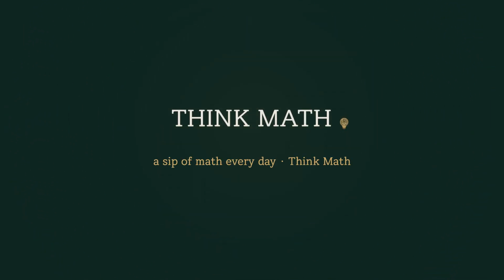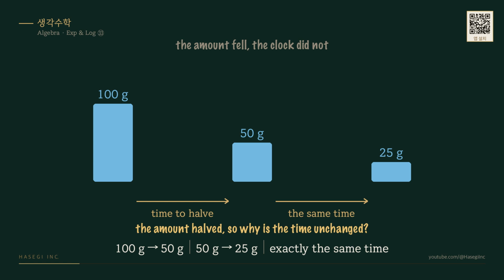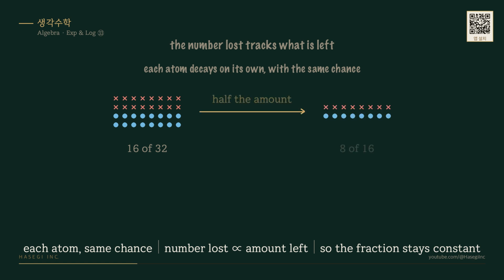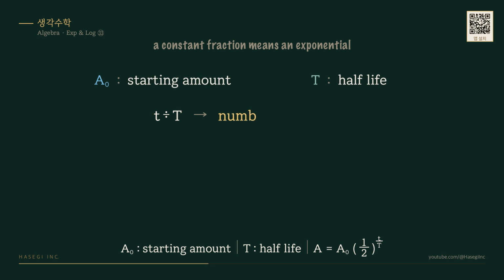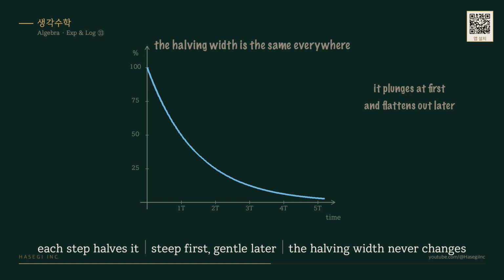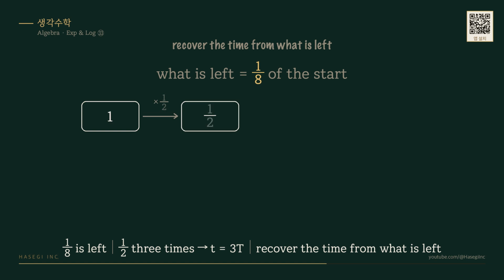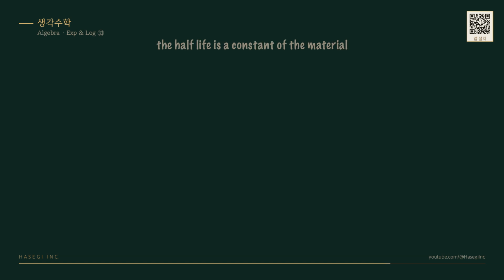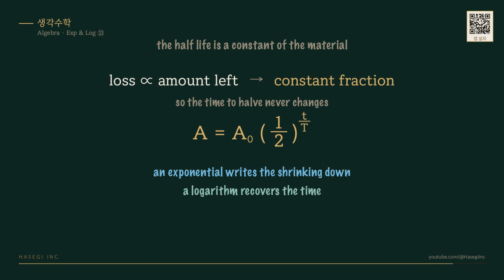Why the Time to Halve Never Changes | Think Math · Algebra · Exp & Log ㉝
A radioactive element shrinks as time passes - but the time it takes for 100 grams to become 50 is exactly the same as the time for that remaining 50 to become 25. The amount dropped sharply, so why did the clock not change?

The key is in how it shrinks. Each atom decays on its own, with the same chance, paying no attention to the others, so the number that vanish in a year is proportional to how much is left right now. Halve the amount and the number that vanish is halved too. The speed of shrinking falls along with the amount, so the fraction lost stays the same forever.

Write that constant fraction as a formula and you get an exponential. Call the starting amount A0 and the time it takes to halve the half life T. Divide the elapsed time by the half life and you get the number of halvings; what remains is A0 with one half multiplied in that many times. On the graph it plunges at first and flattens out later, but the width it takes to halve is the same wherever you measure it.

It reads backwards too. If one eighth of the original is left, one half has been multiplied in three times, so three half lives have passed. The tool that recovers the time from the amount left is the logarithm - radiocarbon dating in archaeology is exactly this calculation. An exponential writes the shrinking down, and a logarithm recovers the time.